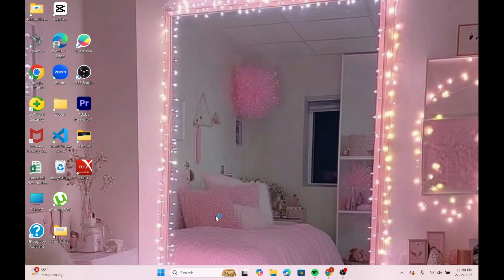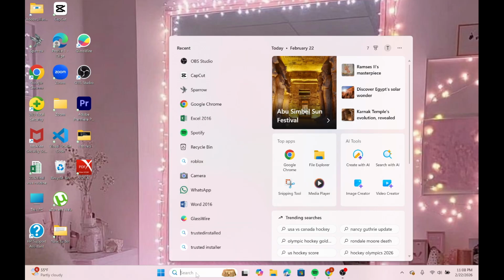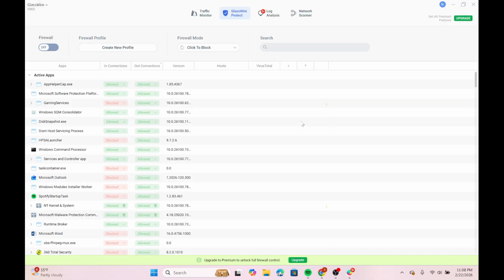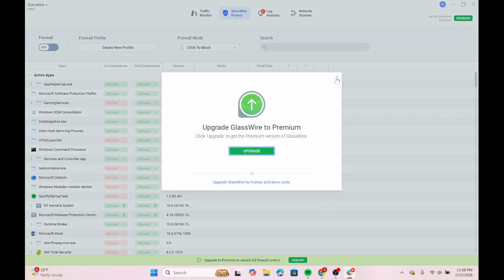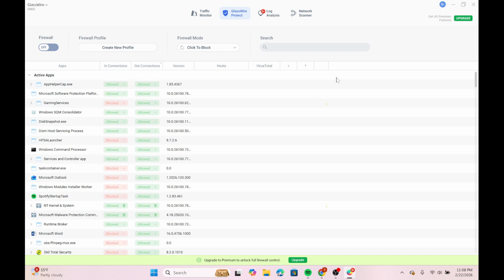How to Use Firewall Controls to Block Apps in Glaswire 2026?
Want to stop certain apps from accessing the internet? This video shows you how to use firewall controls in GlassWire to block apps quickly and effectively.

From finding the app in your traffic list to creating block rules and managing permissions — I'll walk you through every step so you have full control over your network.

By the end of this tutorial, you'll know exactly how to block any app using GlassWire's firewall.